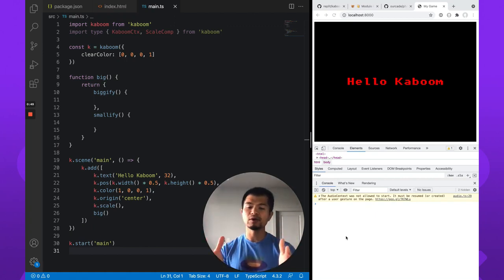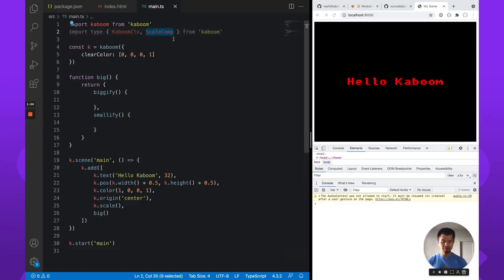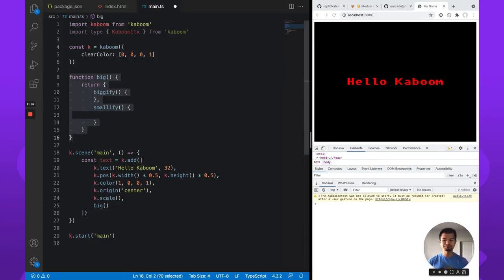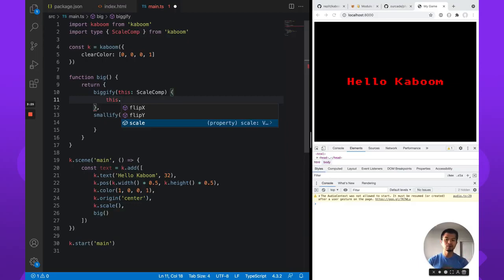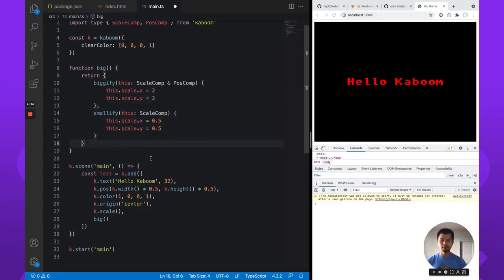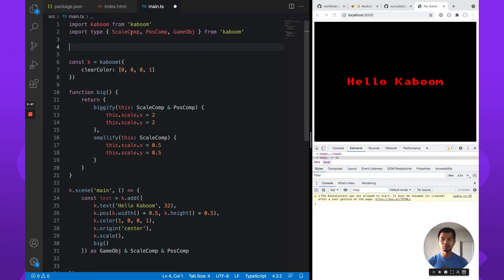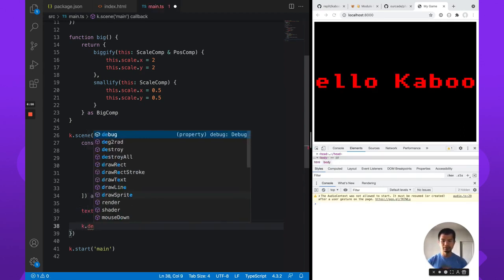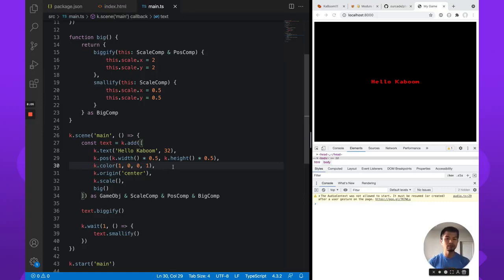TypeScript with Kaboom.js Custom Components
Using TypeScript with Kaboom.js and wondering how you can type custom components? We'll show you how in this video!

Just getting started with game development? We have a free book that teaches you how to create an Infinite Jumper in modern JavaScript with Phaser 3.50+ Get it